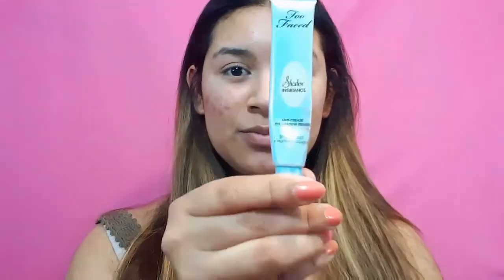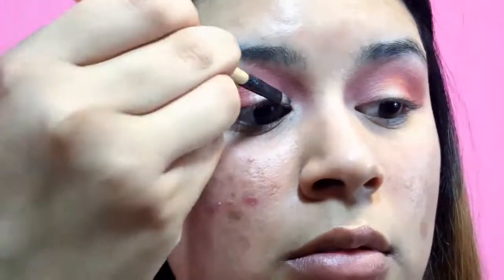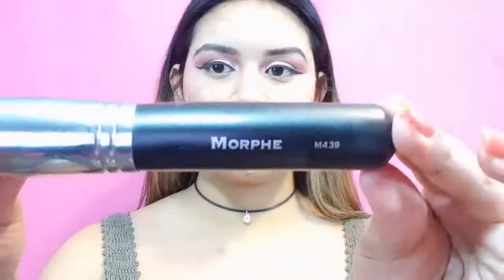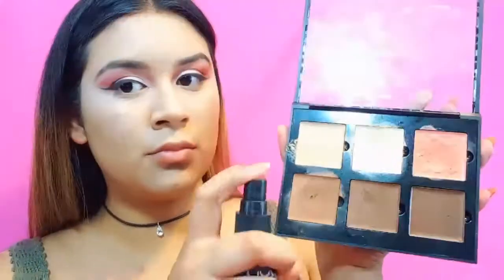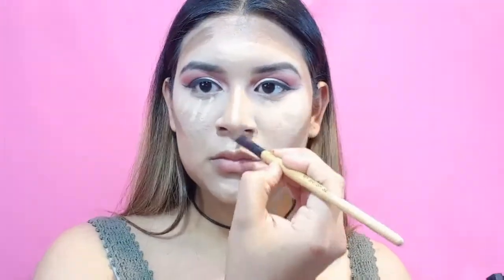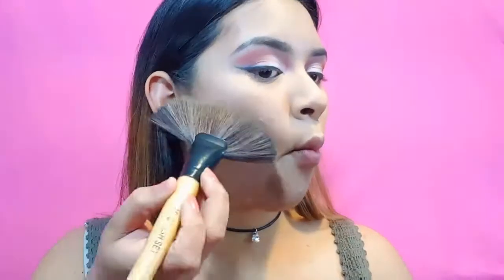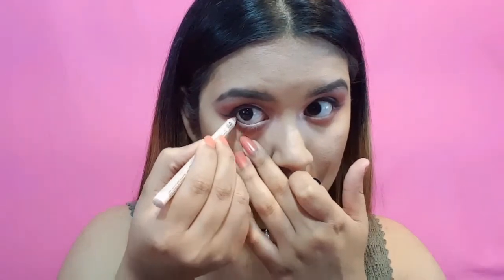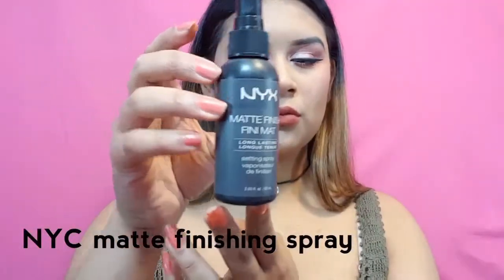Full coverage spring makeup look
Hi everyone!! This is my first ever YouTube video!!
Let me know if this video was helpful to you in the comment section :)

All the products used will be listed down below: Thank you for all the support!!

Anastasia Beverly hills creme contour in shade medium: